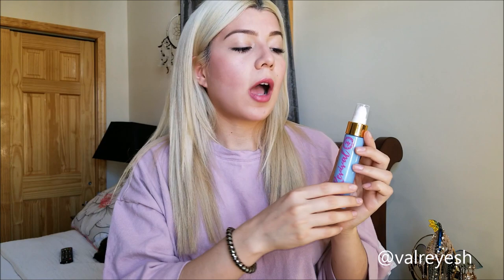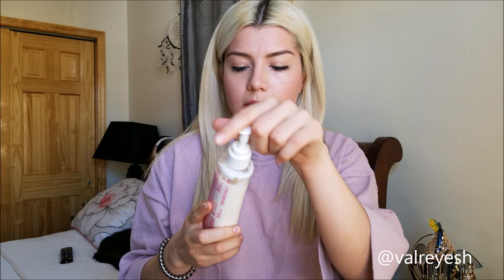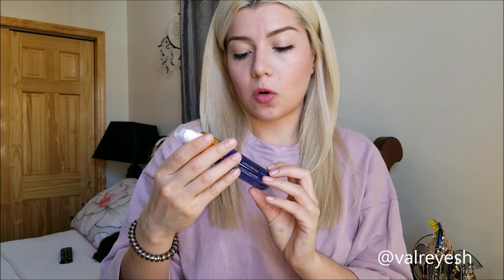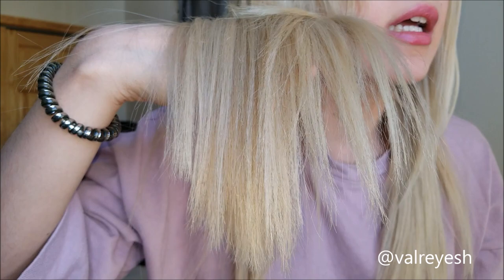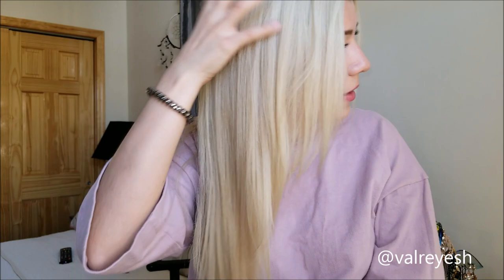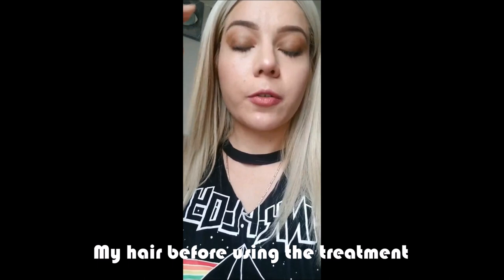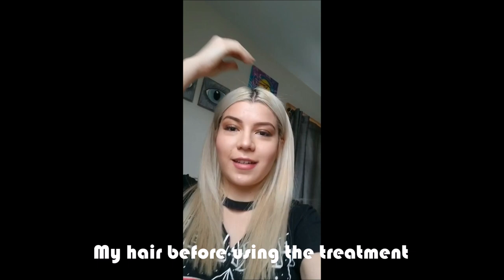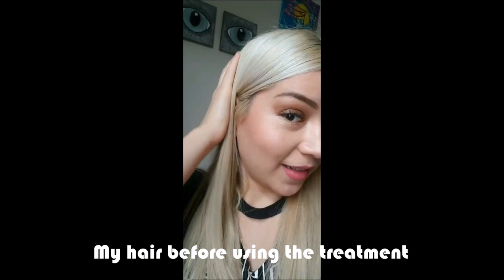The best hair treatment -H7 Exelentiam Group Review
Cold capillary repair and within minutes from the skin to the hair tips.
Specialized products for hair care and capillary repair, Ideal to relieve and balance the skin problems as dermatitis, allergic reactions, scalp sensitivity and dandruff, repair the hair shaft in all the internal and external structures, stop the damage and capillary fraction, moisturize and restore the health and shine of damage and processed hair, eliminate the frizz and dry ends.

H7 Care Routine Kit brings you health and beauty from the scalp to the hair ends.

Aqua shampoo is ideal for all areas of sensitive skin and body balance that require special care
Treatment that gently cleans your scalp and hair, it acts in your scalp balancing your sensitivity, dermatitis, dandruff, excessive greasiness and hair loss. it nourishes the hair shaft, extends the straightening effects and repairs your hair.

AQUA SHAMPOO: perfect balance between cosmetic and clinical care.

Revive your hair… its possible
Revive your hair… its possible! Shot of nutrients and branched amino acids that repairs damaged cells by new cells. It doesn't matter the level of damage and deterioration, revive it from the first time you use it. After washing your hair with AQUA SHAMPOO, use REVIVAL from roots to ends and leave it for 10 minutes. After this time rinse it with water, and then use SUBLIME from roots to ends. SUBLIME does not need to be rinsed.

REVIVAL is perfect to nourish and repair aggressions from straightening and other chemical processes; beautify and control afro and very curly hair, from the first time you use it.

Perfect hydration and protection for a SUBLIME beauty
Portable repair treatment that does not need to be rinsed. use the amount you want on your hair, dry or wet. Use it every day to moisture and protection. You can use it from roots because it regenerates the scalp and does not produce excess of greasy hair or cosmetic charge. Use it before any thermal processes to avoid damage by the heat.

You can mix SUBLIME with your bleaches or colorants to avoid damage, deteriorate the hair shaft and to extend the effect of color in your hair.

Use it before the exposure, exercise, going to the beach, swimming, in the ocean or in the pool and your hair will never look weak.

Fantastic

Oil elixir nutritious Loaded with healing essential assets.
Repair drops, luxury nutritional elixir. Use the amount you want on your hair, dry or wet. You can use it before doing your hair or perform any thermal processes for protection, if you want extreme shine use FANTASTIC as the last step when you style your hair.

You can use as a hair restorative and if you want you can use it from roots to ends and not being worry about greasy hair or cosmetic charge because of the unsaturated technology. You can add also FANTASTIC to your bleaching cream when you want to clarify your hair to strengthen hair, avoid hair shaft fracture and optimize the clarifying process.

You can mix FANTASTIC, REVIVAL, and SUBLIME, in equal amounts creating a protein cocktail that nourish and repair your hair (leave it on your hair for 15 minutes and rinse)